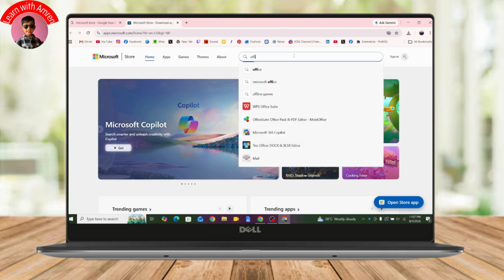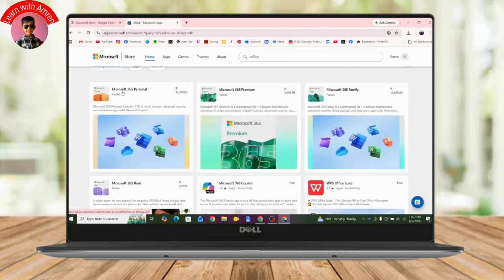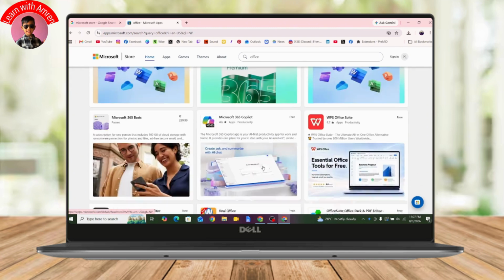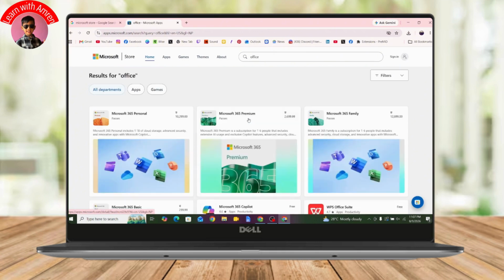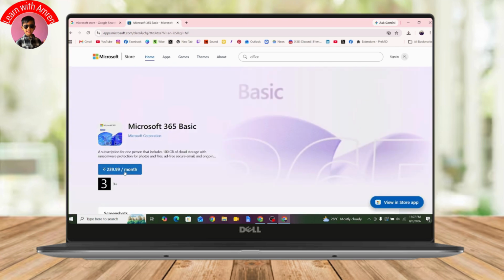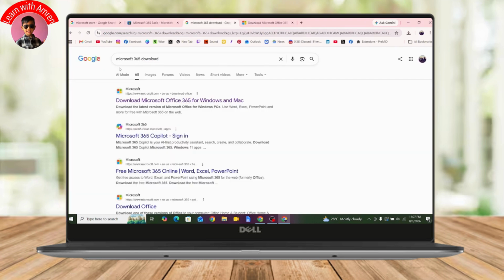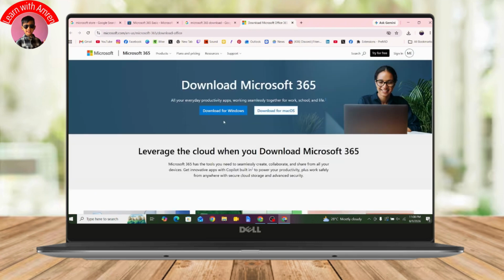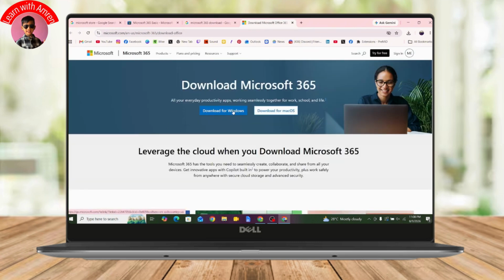How to Download & Install Microsoft Word/Office on PC & Laptop - Official Method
How to Download & Install Microsoft Office on PC & Laptop — Official Method

Want to get Microsoft Office installed on your PC or laptop using the official method? This video shows you exactly how to download and install Microsoft 365 quickly and easily through two official channels — the Microsoft Store app on your PC or the official Microsoft website. From searching for Microsoft 365 and selecting the right plan for your needs to clicking install or download for Windows or Mac OS, this complete step-by-step guide covers everything you need to get Office up and running.

microsoft office, ms office, office deployment tool, microsoft office tutorial, microsoft office download, microsoft office guide